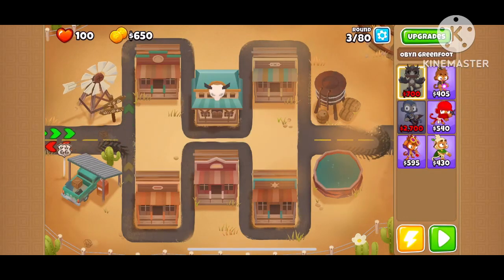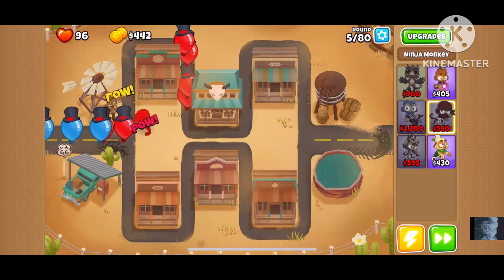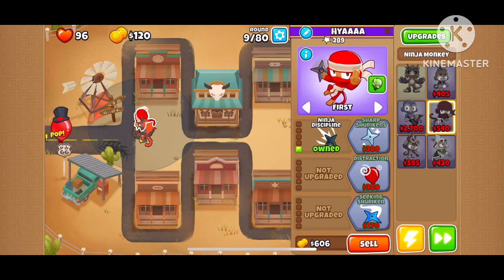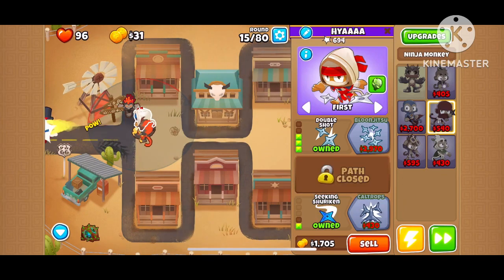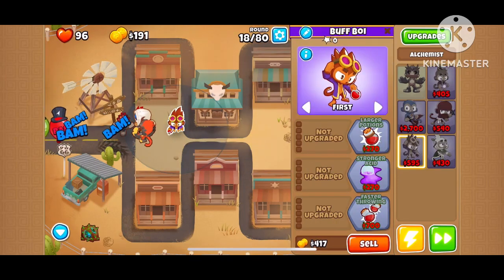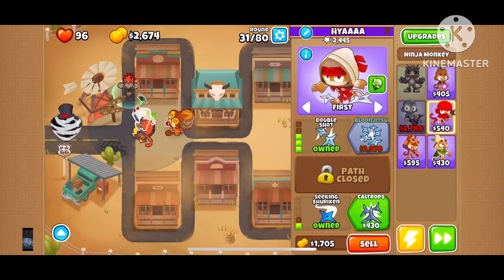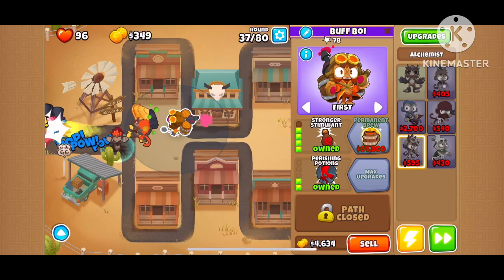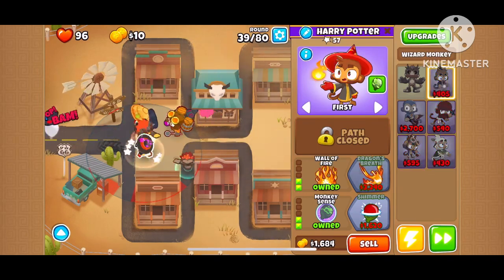How to beat middle of the road on hard in BTD6